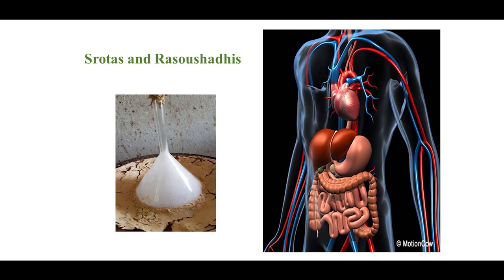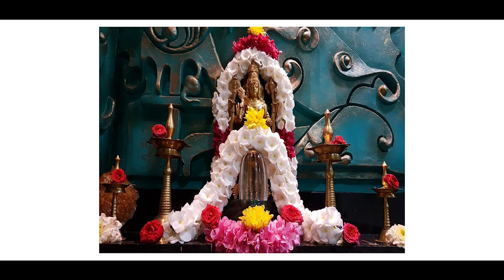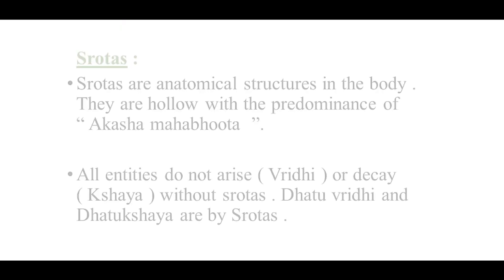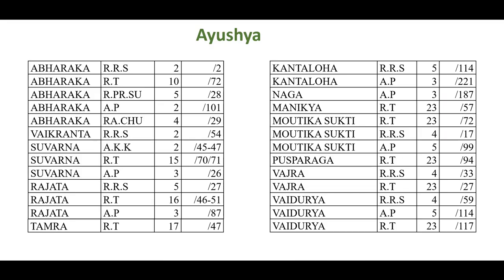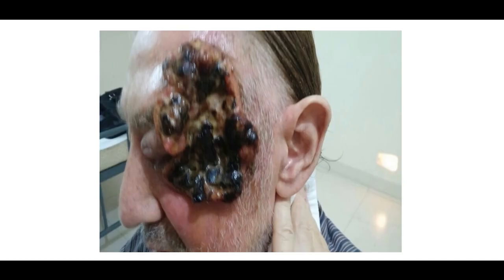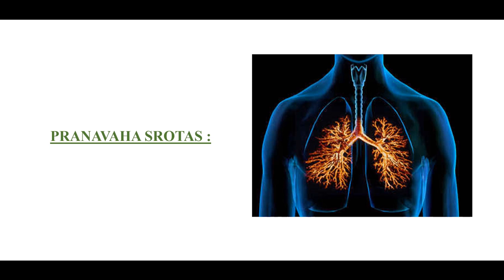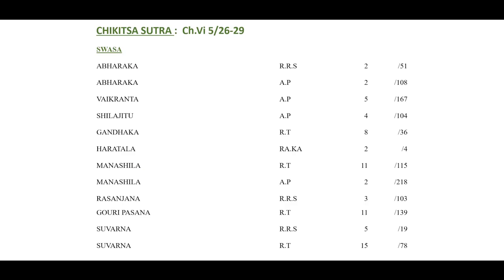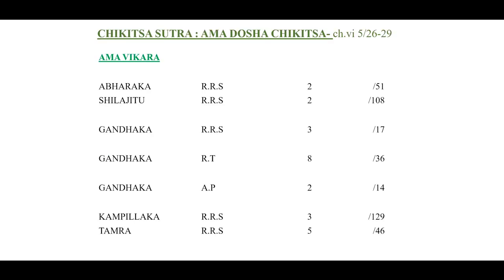Clinical experiences with Rasoushadhies (PART-1) by Dr.M.Gopi krishna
Clinical experiences with Rasoushadhies (PART-1)
BY- Dr.M.Gopi krishna
Professor, S.J.G.Ayurvedic Medical College and P.G Research center,

Gavimath Campus -Koppal (Karnataka)